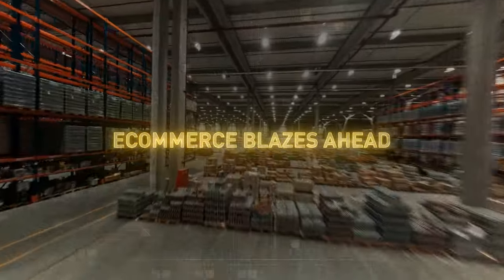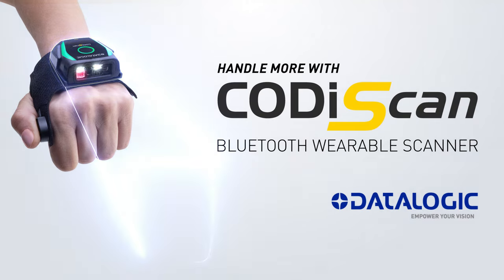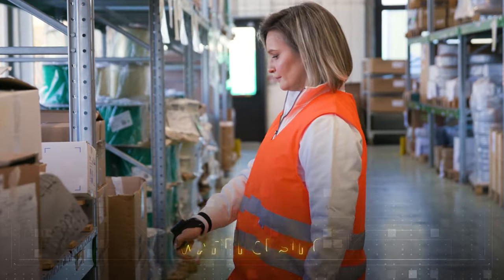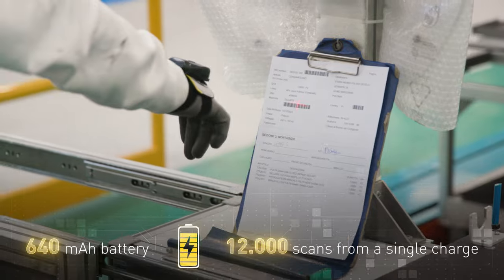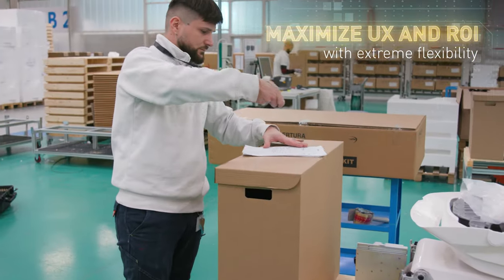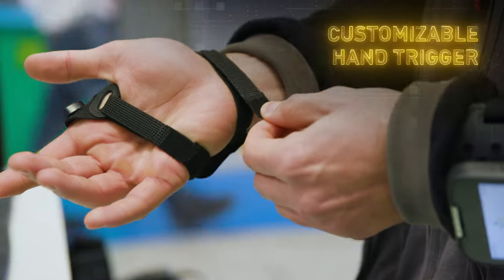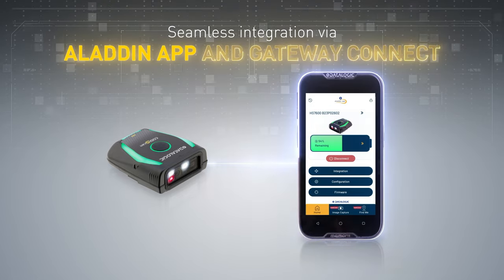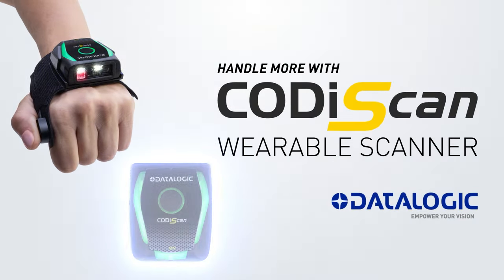Handle more with Datalogic CODiScan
Small on size, but big on performance. Introducing your tiny Bluetooth® Wearable Scanner friend with a big heart.
We are so thrilled to announce the launch of our ultimate CODiScan Series of wearable scanners for the Transportation & Logistics, Retail, and Manufacturing Industries.
This is a versatile, modular, and reliable product that is poised to change the game - find out more at the link above.